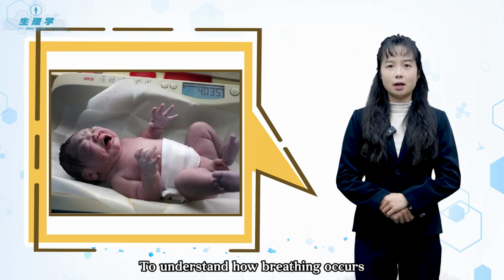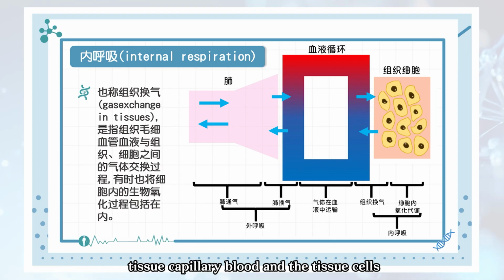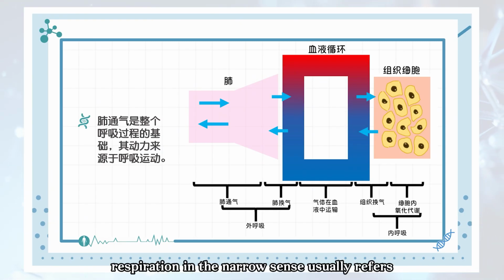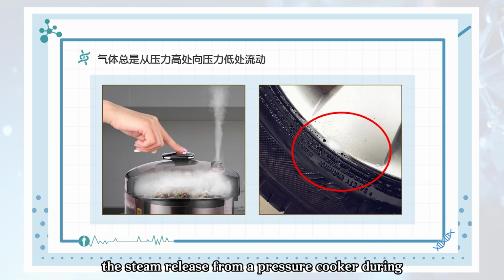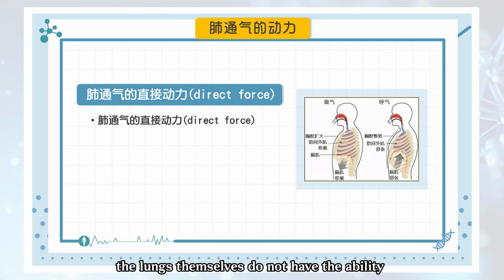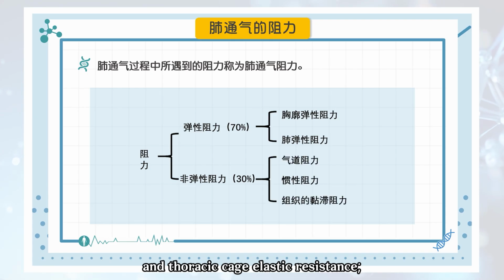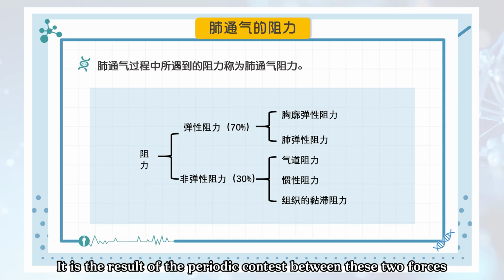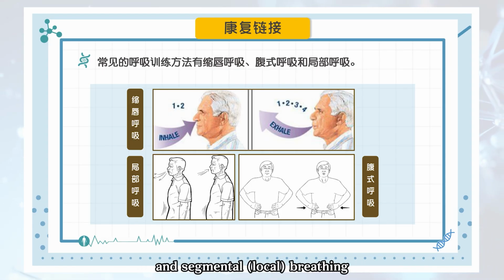5 1 Pulmonary Ventilation Resistance Power